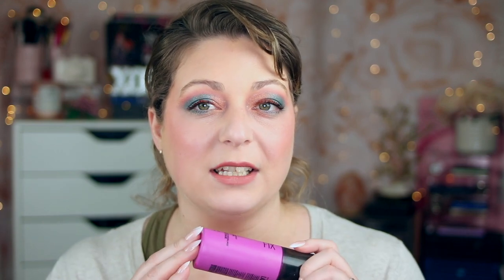STARTING OVER: If I lost All of My Makeup What Would Replace It?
STARTING OVER: If I lost All of My Makeup Tomorrow What Would Replace It?

*Opinions expressed in this video are my own and are not sponsored in any way. Opinions are opinions. It is OK to disagree. This video was made objectively and non-biased, with the intent to educate.*

~XOXO Staci

✔ T I M E  S T A M P S:
00:00 - Introduction
00:44 - If I Lost All of My Makeup
21:22 - Outro

• Toty Solera Mineral Sunscreen with SPF 50
• Natasha Denona I Need A Nude Palette (*CODE: XOXOSTACI15 Saves you 15%

✔  C H E C K  O U T  T H E S E  V I D E O S  &  P L A Y L I S T S:

✔ C H E C K  O U T  T H E S E  P L A Y L I S T S:

✔ C O D E S / C O U P O N S / D I S C O U N T S:

• Canon EOS Rebel T6s/760D 24.2MP APS-C CMOS
• Youngno 35 mm f/2.0 Lens
• Ring Light
• (2) Soft Box Lights
• External Shotgun Microphone

*Opinions expressed in this video are my own and are not sponsored in any way. A product that might've been a dud for me may work for you, and vice versa! All product reviewed was not received from PR but purchased myself. The review was given objectively and non-biased.*